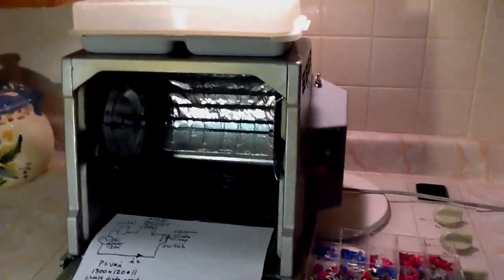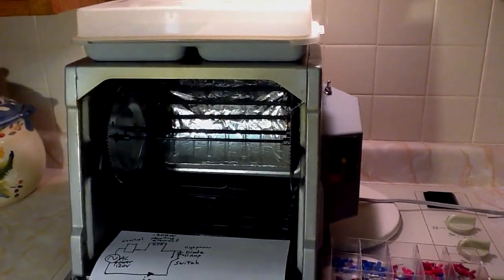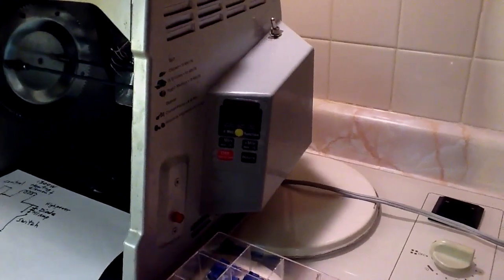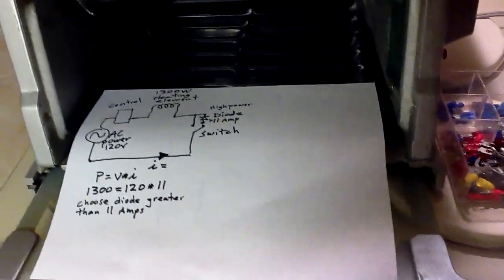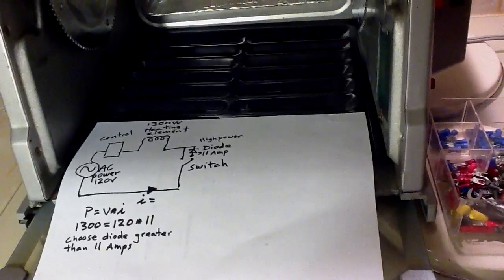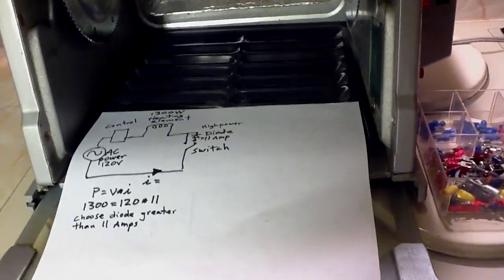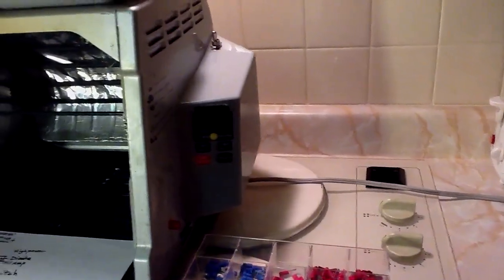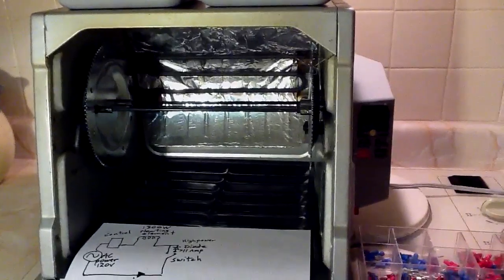Ronco Showtime Rotisserie Oven Mod to Reduce Heat for Slow, Smoke Cooking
Use a high power diode and switch to obtain a lower heat setting for your one-heat-setting-only electric rotisserie. Low heat works great with the Mo's BBQ stainless Steel Smoking Pouch "the smoke screen."
For awhile I considered using varactors for adjustable heat control; i.e. adjustable voltage clipping, see for example the motor control for a treadmill.  However, there really isn't enough room in this control box for much else than a diode and switch.* A single diode clips the current to the element by half, and I found it is pretty easy to install and does a great job of giving you a lower heat setting for slower cooking.  I can maintain 225 degrees F pretty easily.

I also strap the Mo's BBQ stainless Steel smoking pouch up against the heat coils by running a stainless steel wire behind the heat deflector.  That pouch is exactly the size needed to fit up against the back.  On the reduced heat setting it smokes nicely, whereas on high heat you have a firestorm that burns the wood out of the pouch much too quickly.  I cover the top vents and front half (leaving the window door open and tucked away beneath) with a wet sweat shirt and the smoke seeps out the front.

Unlike the usual how-to videos, this is not a step-by-step instruction guide, mostly because I am making it "after the fact" and I am not motivated to take it apart for a video, as I don't anticipate much of an audience.  Rather, you get the idea and can provide your own solution once you get inside your oven, it isn't a difficult procedure (depending on your skill set I guess). The point of this video is to convey the idea of a diode, which is a workable, cheap solution to the problem of not having ANY heat control on these classic cookers.

Just for the record, the normal high heat setting is perfect for many of your cooking needs, obviously it was designed for poultry, which it does very well, but if you're like me and desire a lower heat setting for slower cooking (like ribs, non-precooked bratwurst, and smoke grilling Jalapeno peppers), this mod does the job nicely.

Notes:
1. I show that the expected current is approximately 11 Amps (and because I forgot about average power for AC circuits, I believe the unit needs 22 Amps minimum diode power), but I think I installed a much larger high-power diode because it was available, maybe even 40-60 Amps, just be safe because of long cooking times and little ventilation for air circulation to cool the diode. If you have a surplus electronics shop in your town, use something that you can find there that has a voltage & power rating you are comfortable with. (OK, depending on your power source, this is an American example, consult your particular unit for your own power ratings.)

I saw:
1N1186RA Diode, Standard Recovery DO-5 200V 40A

2. A single diode is NOT to be confused with a full-wave rectifying component, make sure you know the difference. In this application you are trying to eliminate half of the current by cutting out the portion of the AC voltage swing, negative or positive portion depending on which way you install the diode. Get some consultation help if you do not know the difference here.

3. The switch is Single Pole, Double Throw = SPDT so that you switch between two ON states; a high wattage (bypasses the diode) and low wattage (uses the diode) setting. It is not simply an on or off switch. Use a switch rated for at least 120V and 22 Amps. Unfortunately in the video I failed to point out the high-low switch that I installed, but it is obvious to see if you own this model.  It is installed on the top back left corner of the control box where there was a tiny bit of room for it.  Try to use a small switch so it will fit, but remember it needs the correct voltage and amperage rating.

The Amazon web site had a few switches available, here are some search terms.
Heavy Duty Toggle Switch, 3 Pins, SPDT, ON-(ON) Momentary 20A/125V AC 15A/250V

4. For slow cooking I hang a thermometer inside the oven and crack the glass door after an hour or so, which allows me to quite easily maintain 225 degrees within the oven.